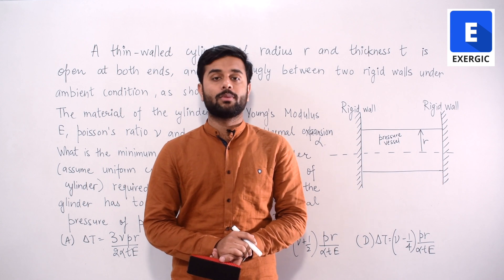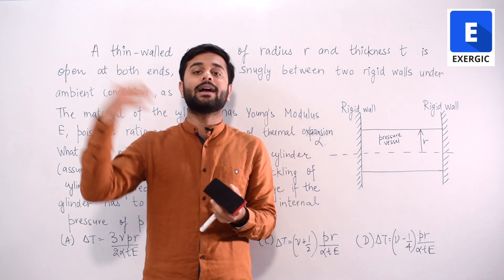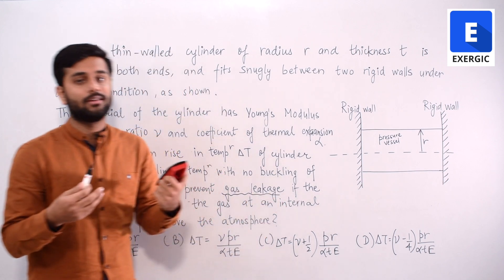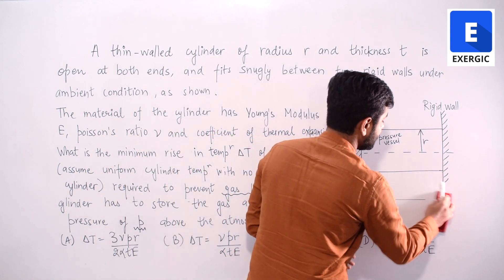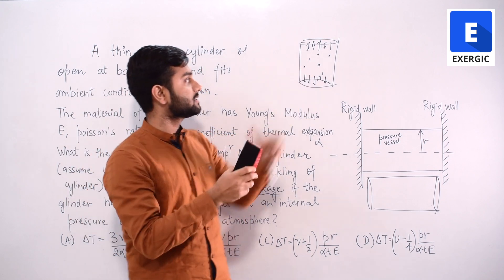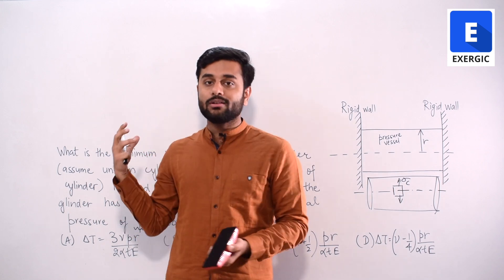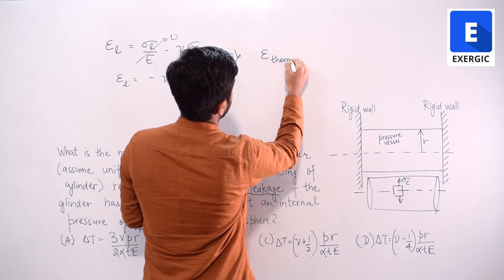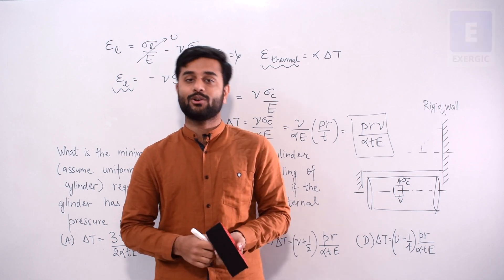Thin cylinder question - GATE 2020 (Set 2)